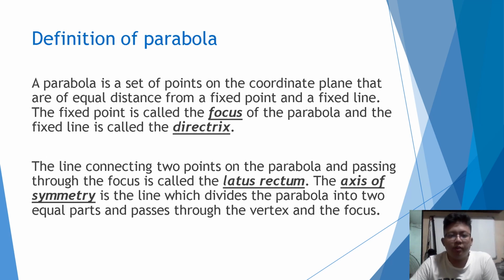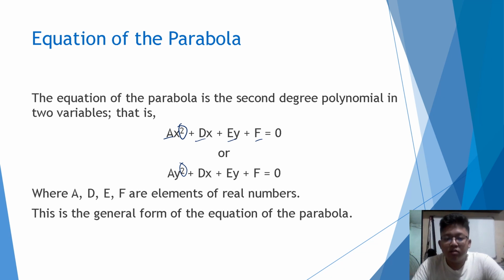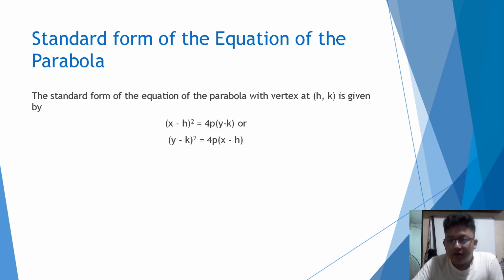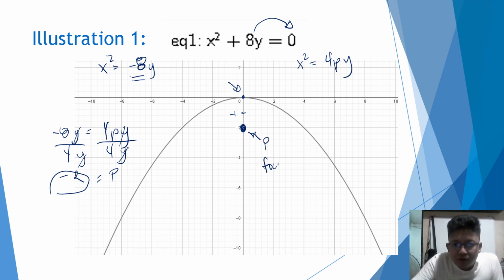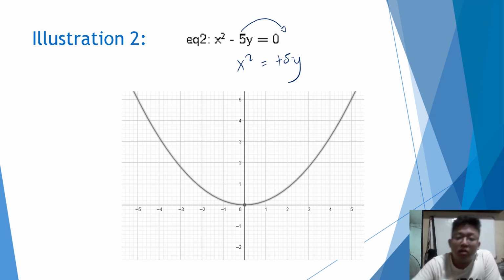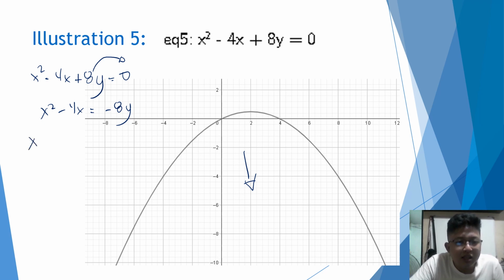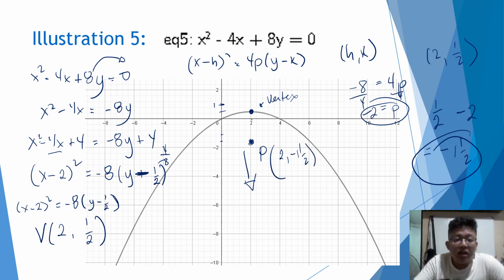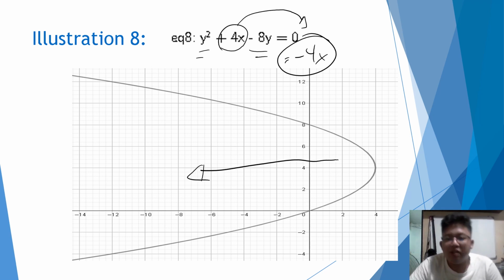OTP W5 Parabola PRECALCULUS